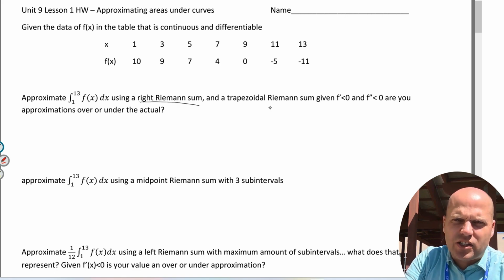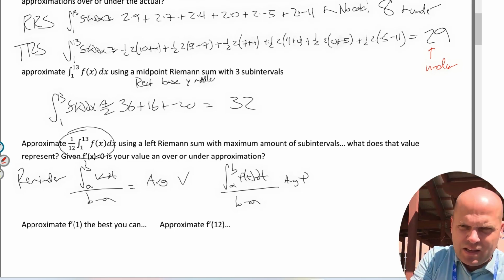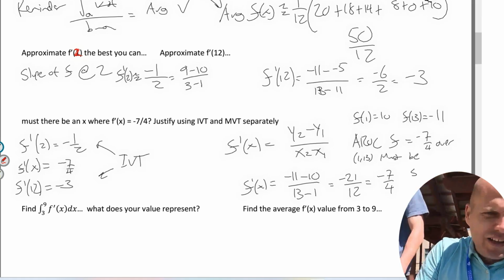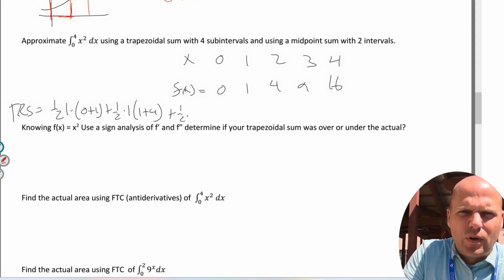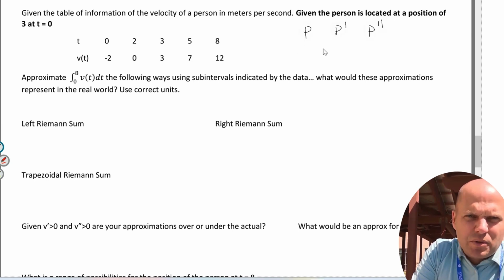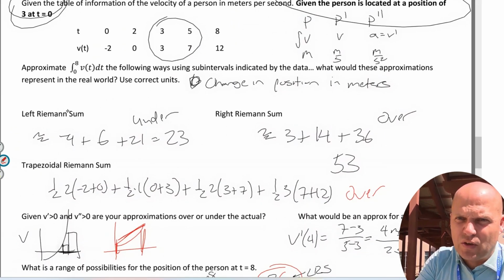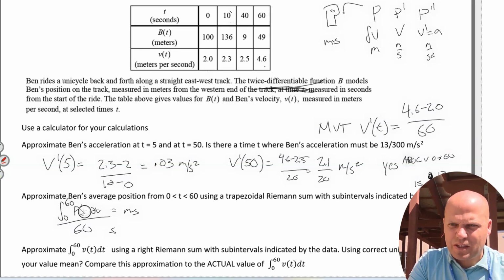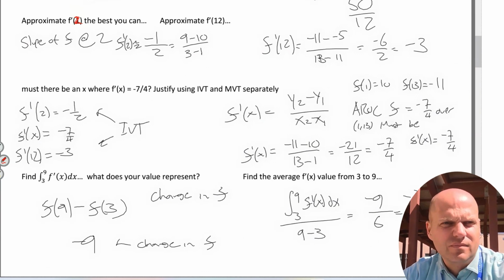AP Calc AB - Riemann sums / motion with riemann sums (HW 9.1)